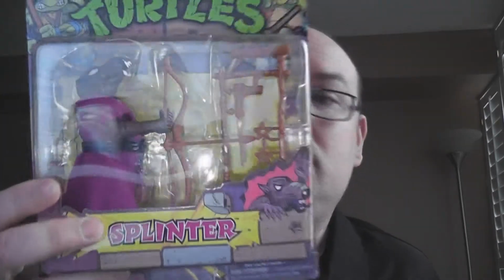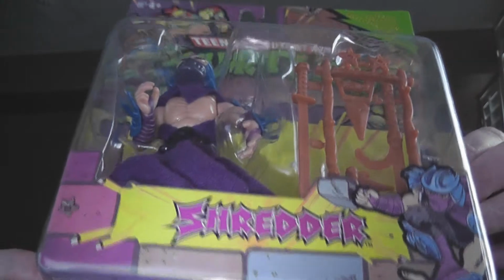Toy Chest - Crazy Weather... Retro Toys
The weather has been crazy but that isn't going to stop me from getting a couple new retro styled TMNT action figs on sale... I just wish I could have bought more!